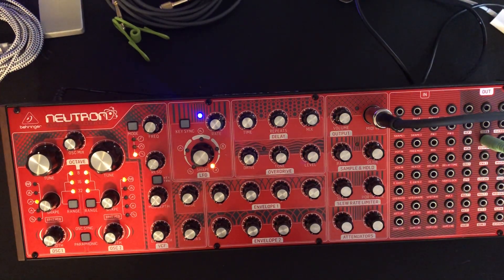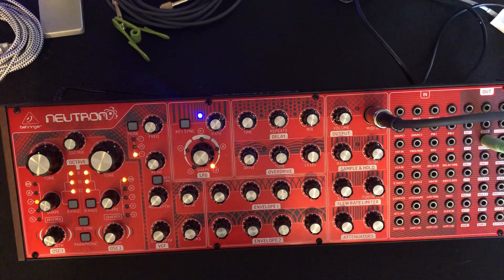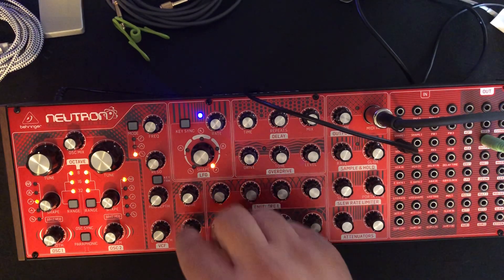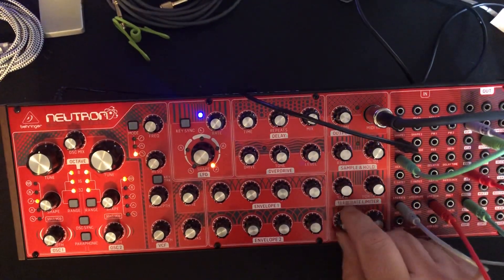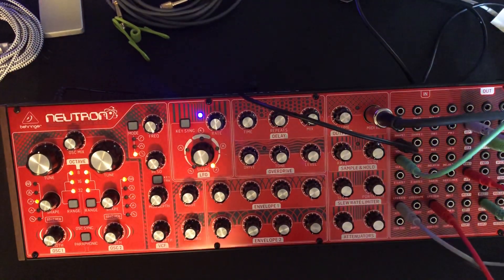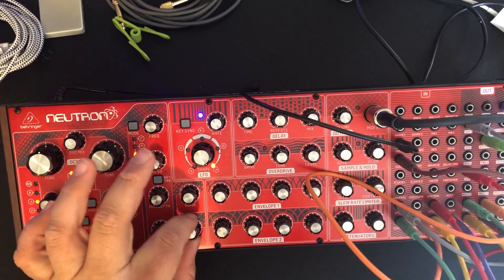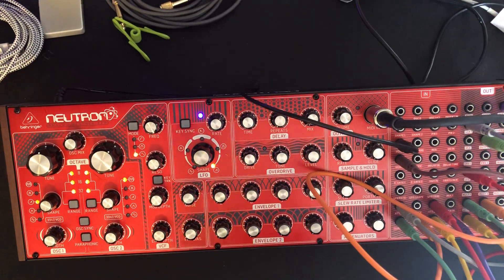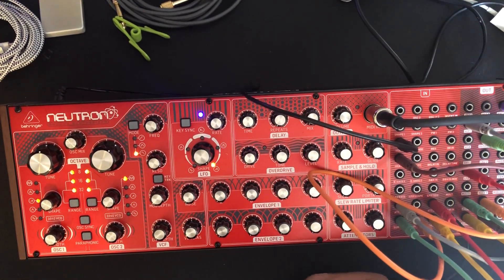4 Oscillator Behringer Neutron Demo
In this video I configure the Neutron’s patchbay to give us level control over the main oscillators, the resonant filter, and the LFO output. By running the filter and LFO output into attenuators, and then into the amplifier, we are able to use them as a third and fourth oscillator.